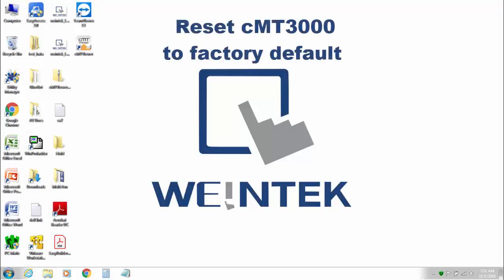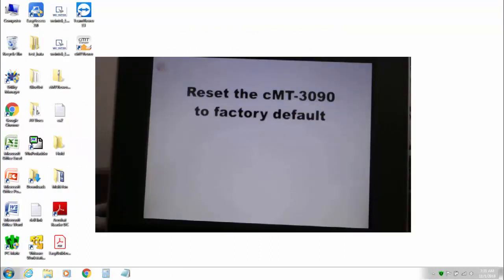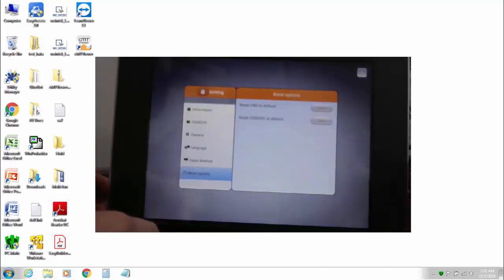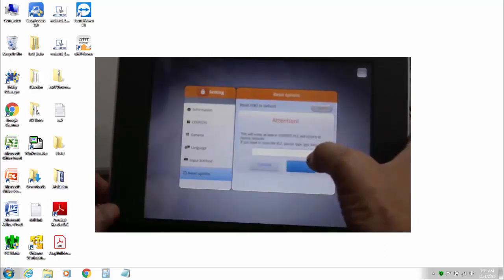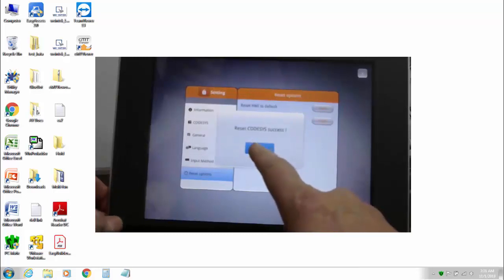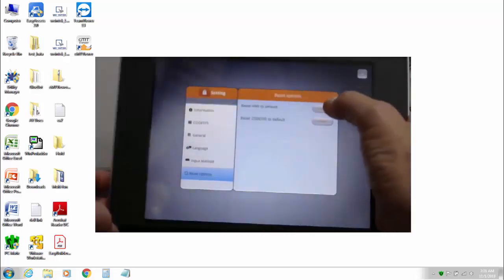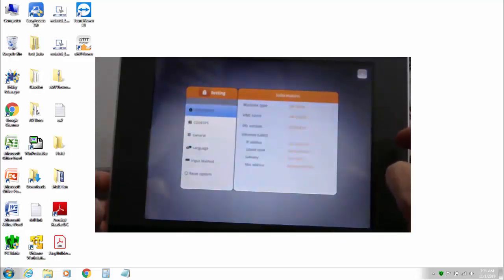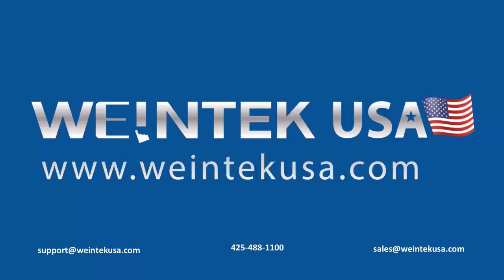How to restore to Factory Default Mode Weintek cMT3000 HMI System Reset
This video explains how to restore our cMT3000 smart series HMI to Factory Default Mode (System Reset)

For other models with DIP switches:
Each HMI is equipped with a reset button and a set of DIP switches. When using the DIP switches to change modes, the corresponding functions will be triggered. If system password is lost or forgotten, see the following steps to restore factory default. 1. Flip DIP Switch 1 to ON and the rest to OFF, and then reboot HMI. HMI will switch to touch screen calibration mode. 2. A “+” sign appears on the screen, touch the center of the sign, after all 5 signs are touched, “+” disappears and the touch screen parameters will be stored in HMI system. 3. After calibration, confirm to restore the default password, select [Yes]. 4. Confirm to restore the default password again by typing [yes] and clicking [OK]. The project files and history records stored in HMI will all be removed. (The default Local Password is 111111. However, other passwords, such as Download/Upload passwords have to be reset.)